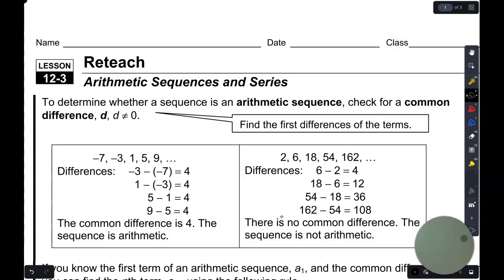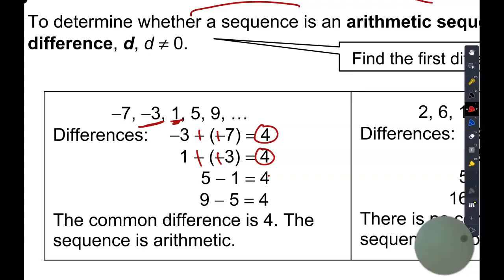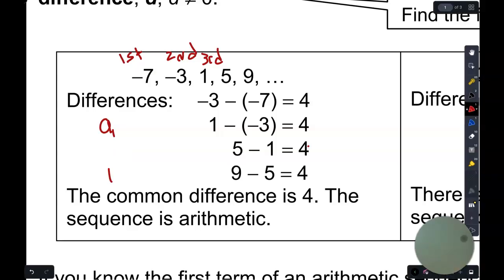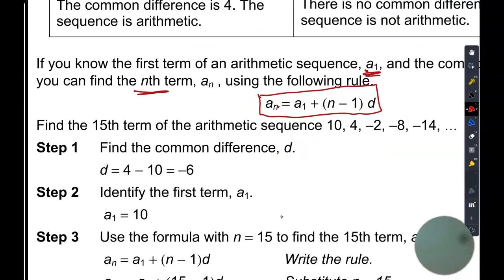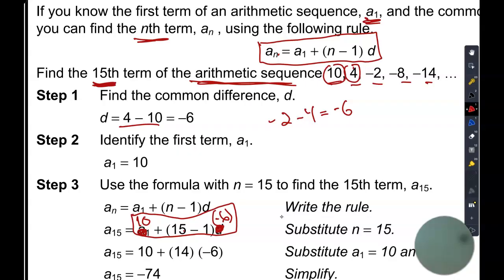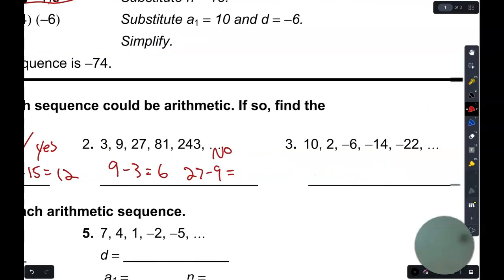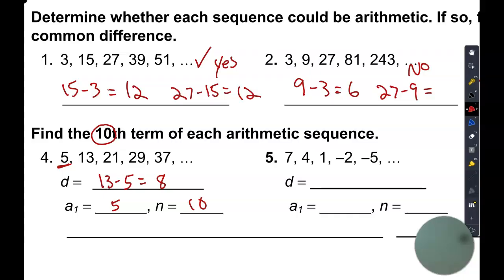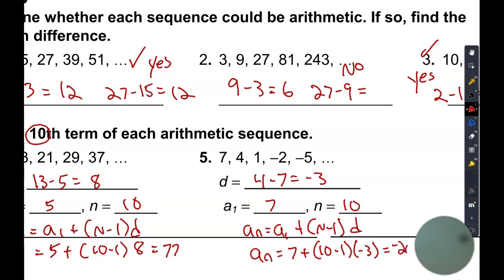Arithmetic Sequences 12-3 From holt